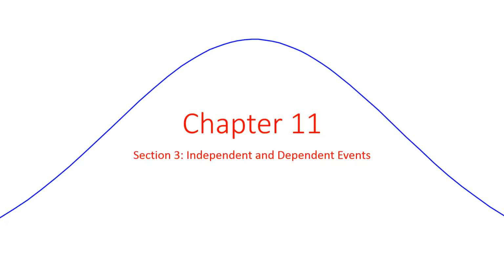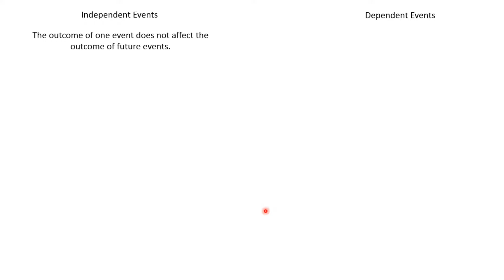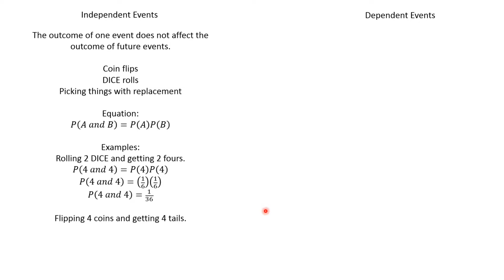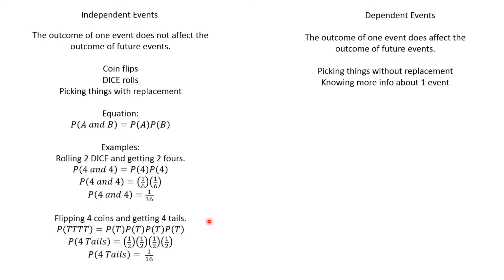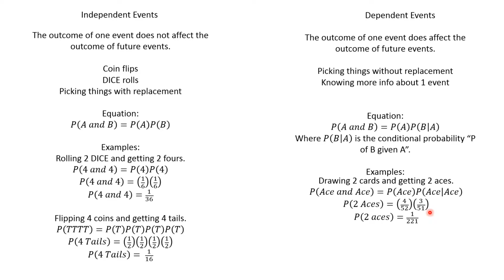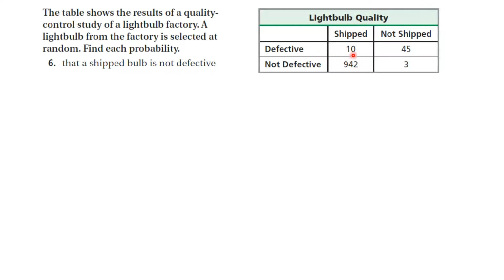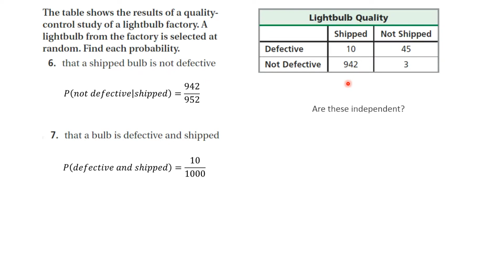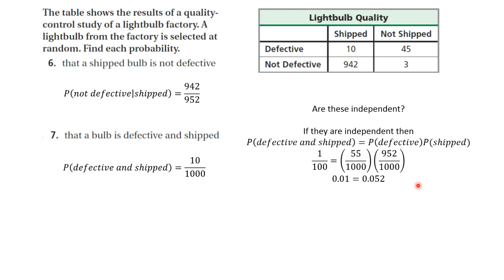11 3 Independent and Dependent Events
Independent and dependent events with conditional probability.